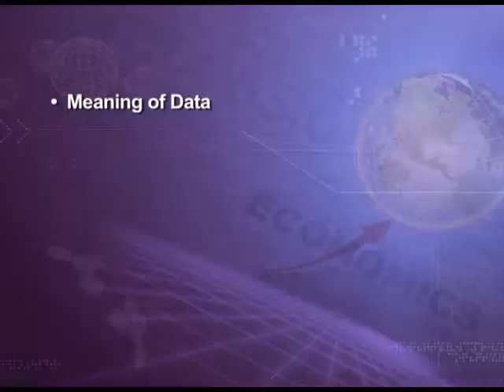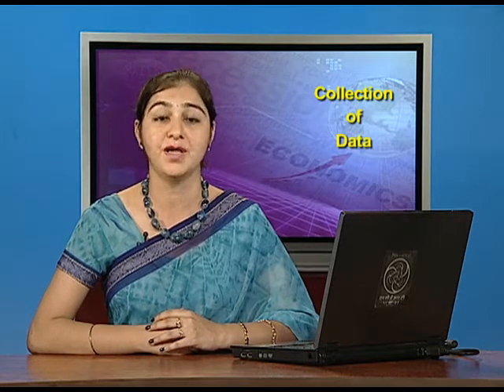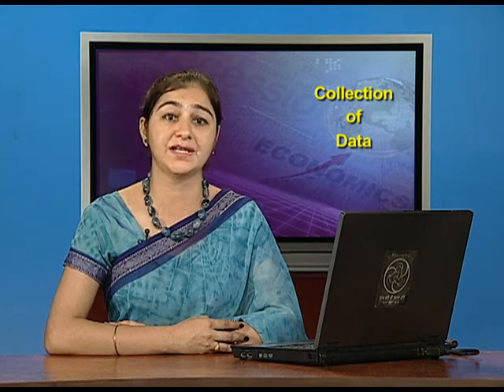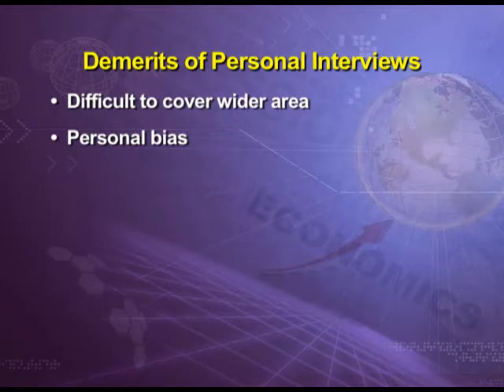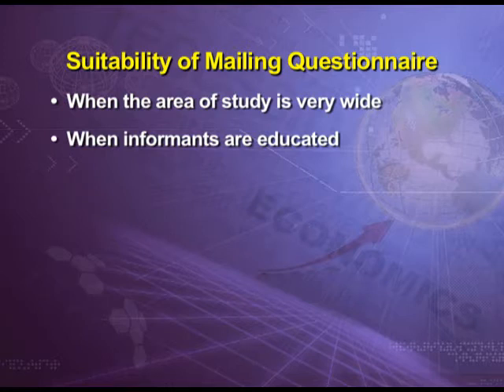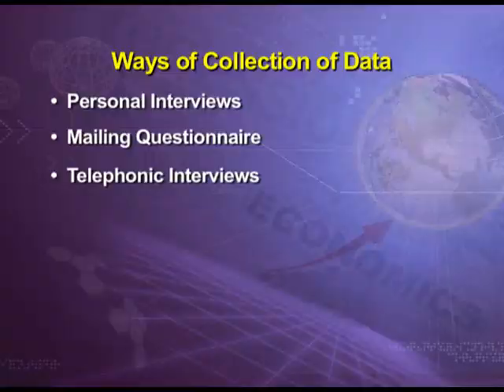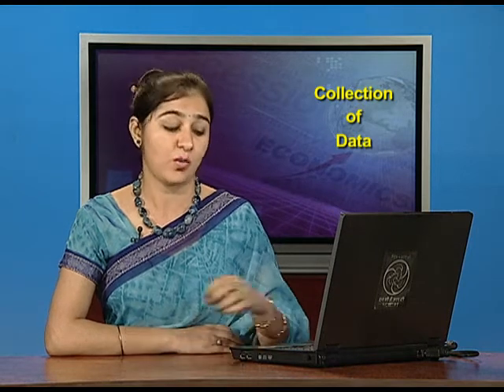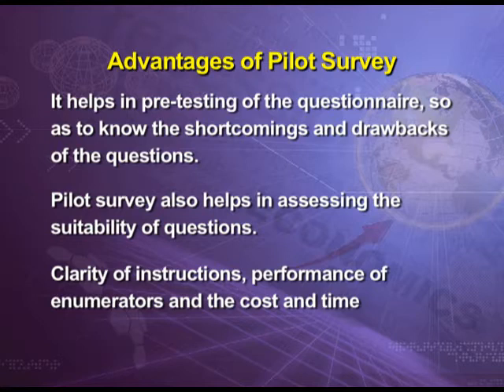Chapter 2 : Collection of Data: Ways of Data Collection, Merits & Demerits of Data Collection